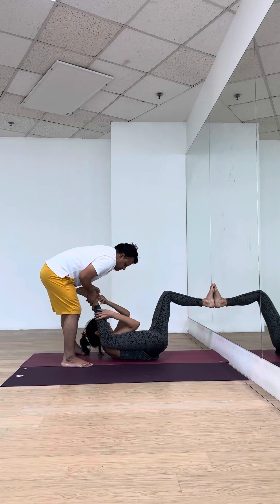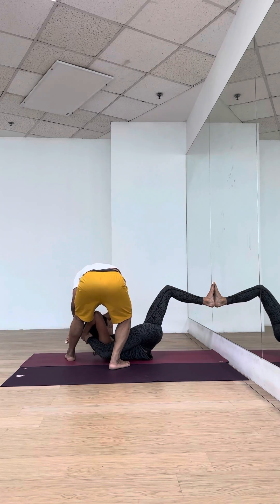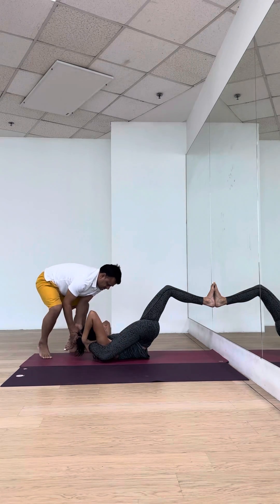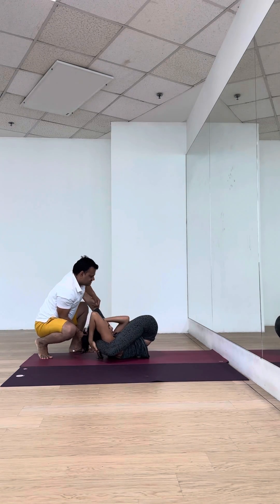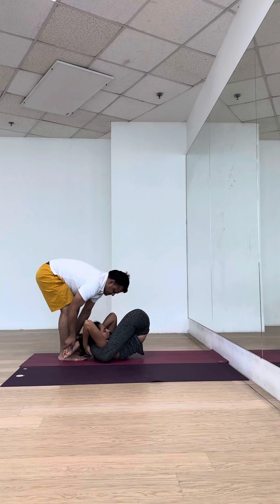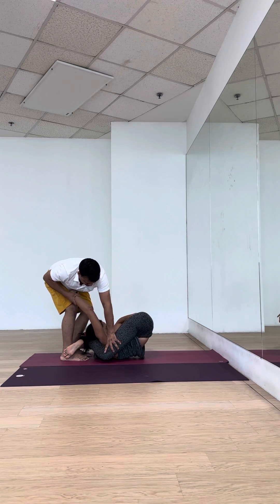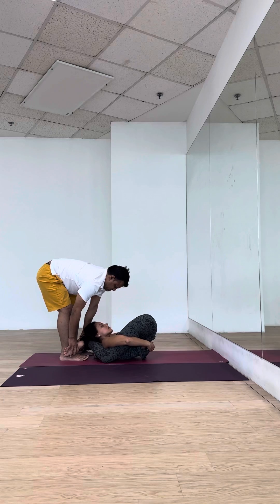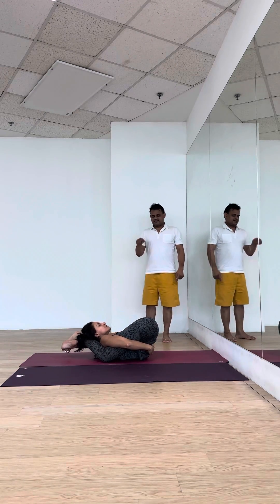First Time She Achieved Yoganidrasana (yogic sleep pose).